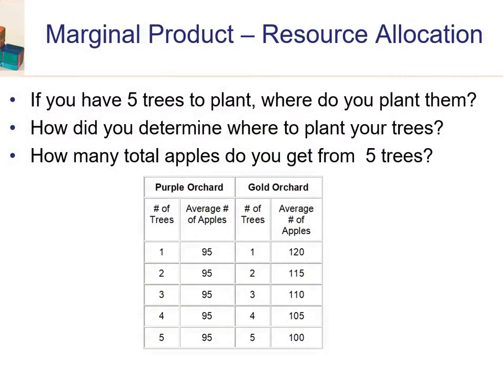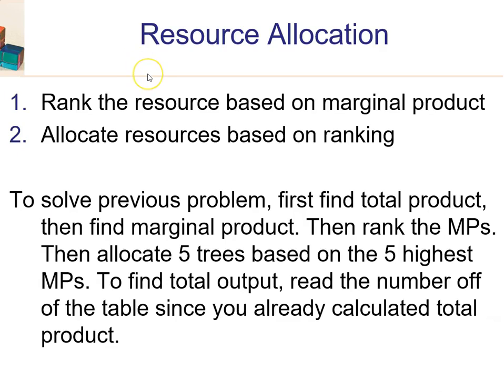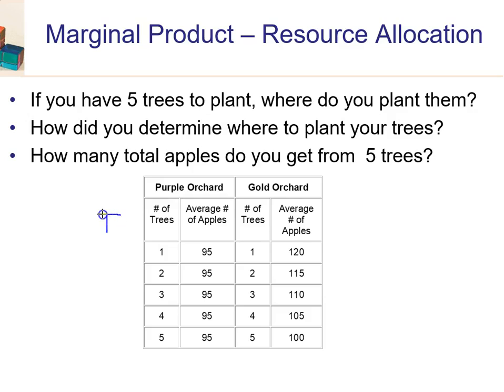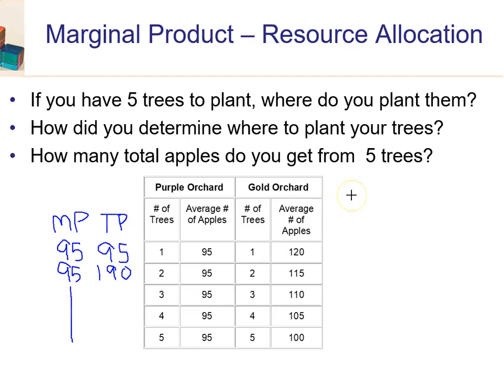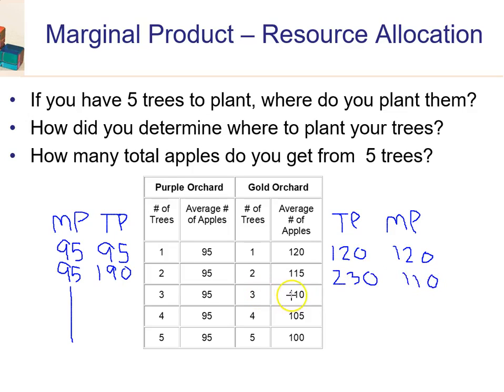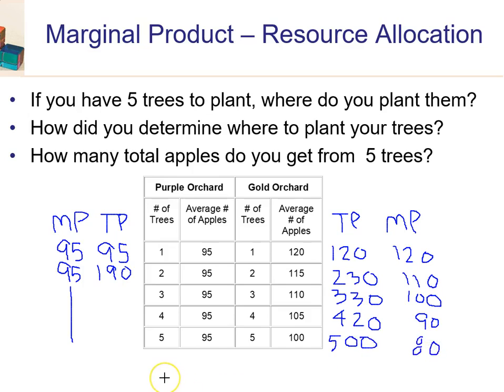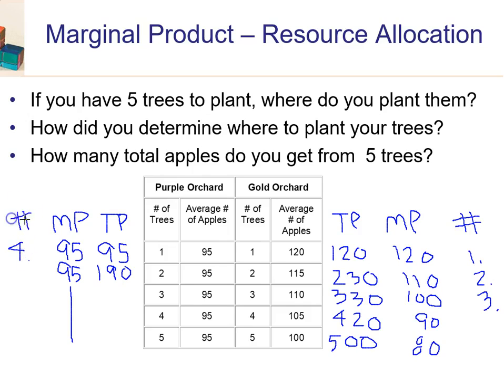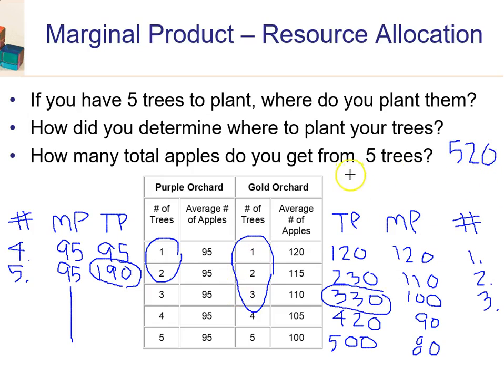Optimal Allocation of Resources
Exercise shows how firms allocate resources - example from apple orchards